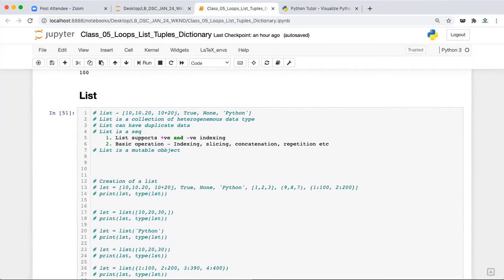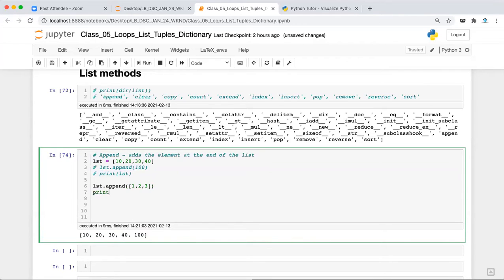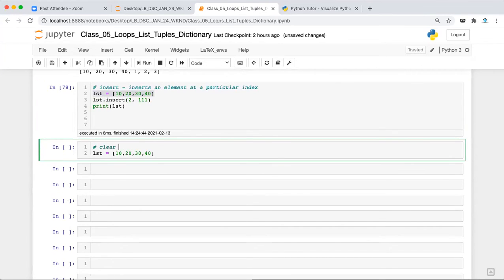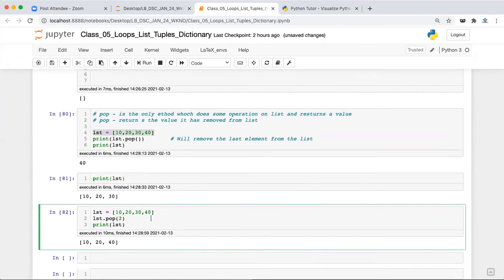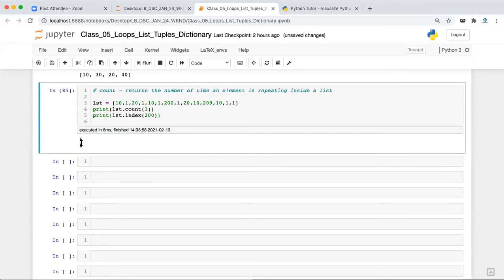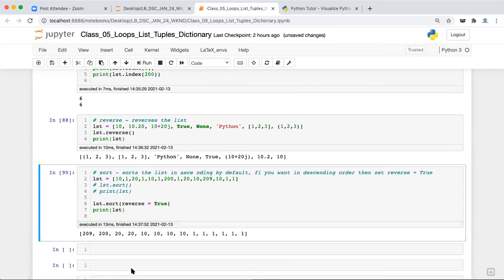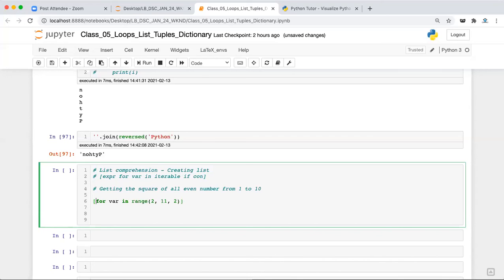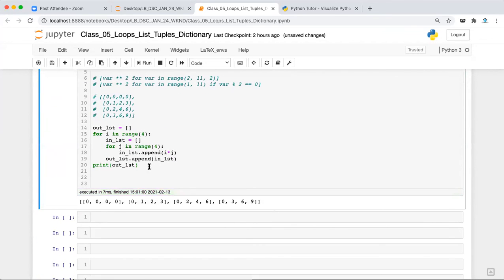List Methods in Python | Lists in Python Explained | Python Tutorial | Skillslash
Lists in Python are used to store multiple elements in a single variable that is heterogeneous in nature. Lists are basically a collection data-type. In this video, you will be familiarized with the different List Methods. Each list method uses a different function.

⦿Topics covered in this video:
00:00 - Introduction
01:19 - Append
03:09 - Extend
04:07 - Insert
05:16 - Clear
06:30 - Pop
08:38 - Remove
09:52 - Count
12:00 - Reverse
12:36 - Sort
14:59 - List Comprehension